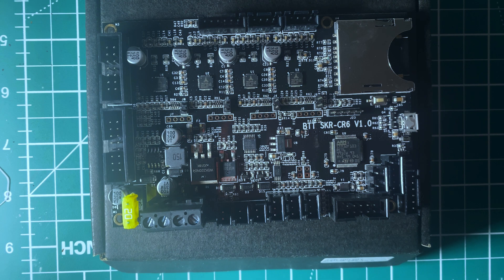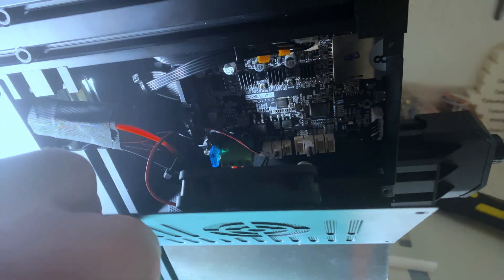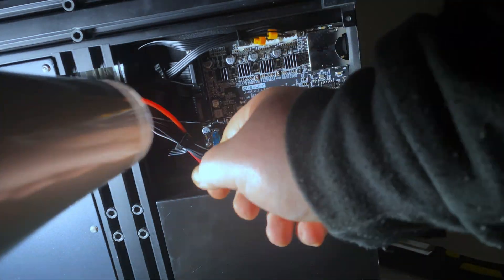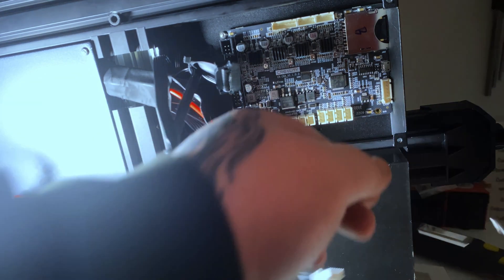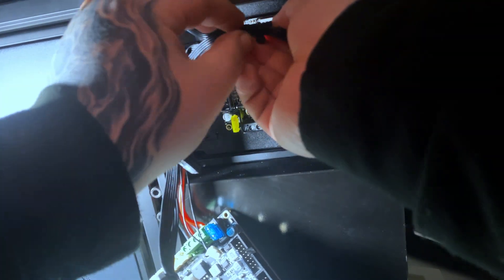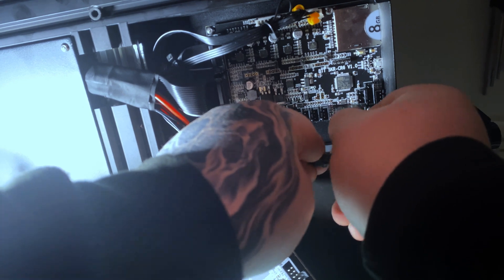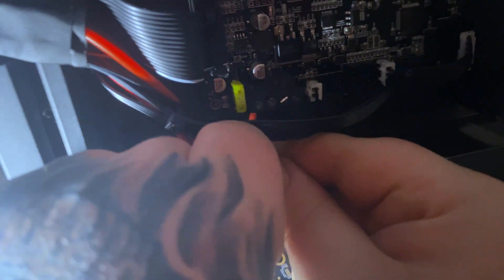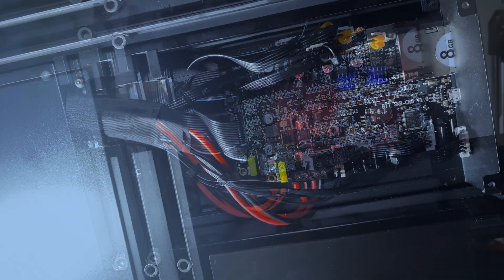CR-6 se mainboard upgrade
in this video I will be showing you how to upgrade the Cr-6 se to the btt skr cr6 board

this upgrade is really easy and should only take a few mins  to do . I think this is a great upgrade for the CR6 as it allows much more security and safety over the stock board and the reported problems that came with that board